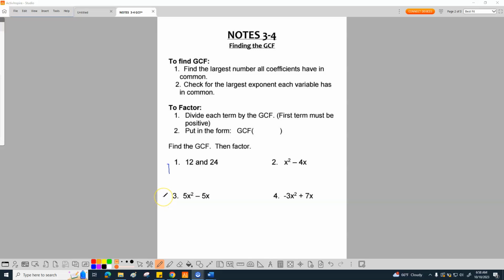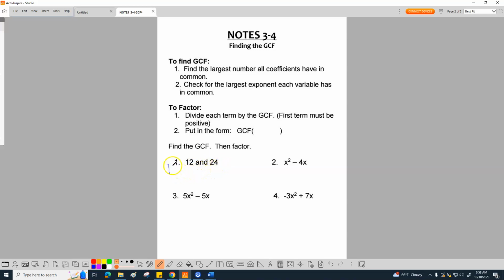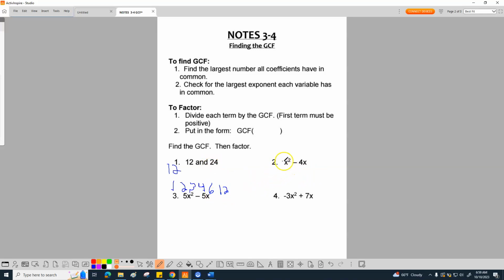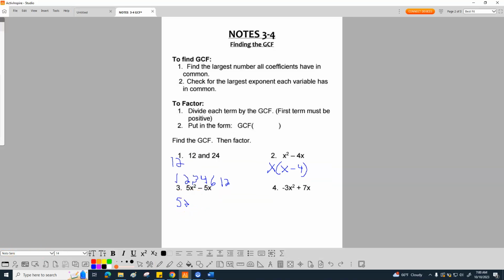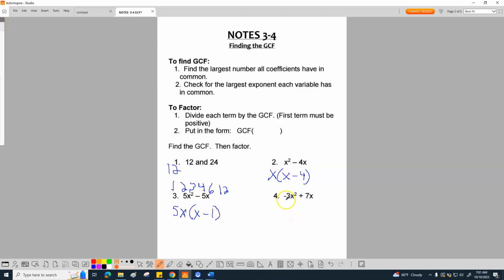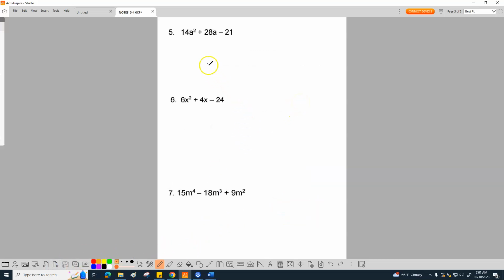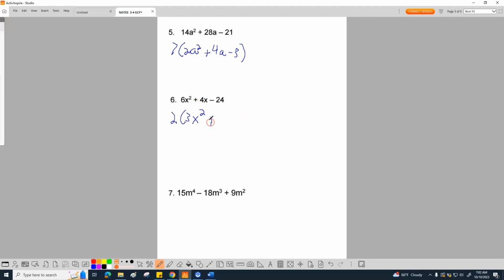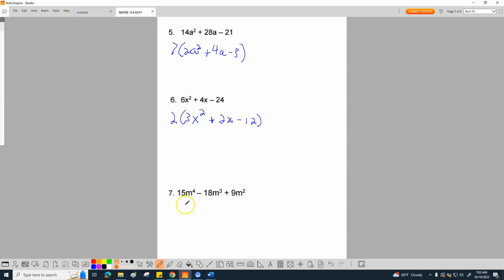10-10-2023: 3-4 GCF